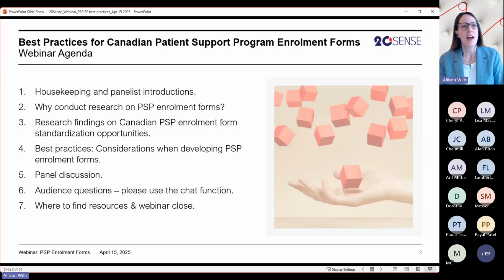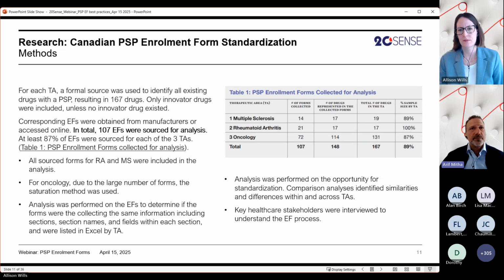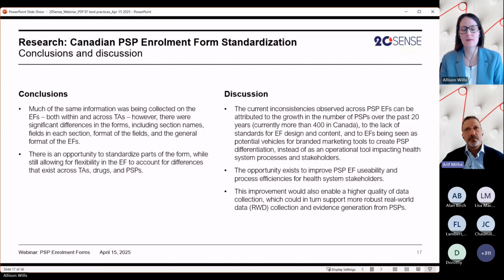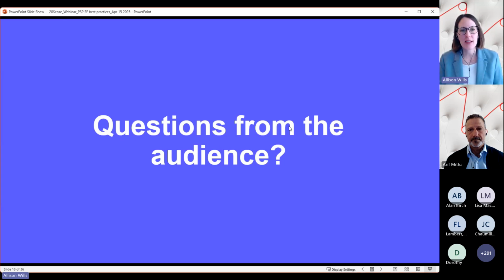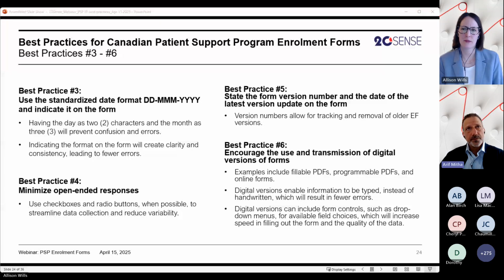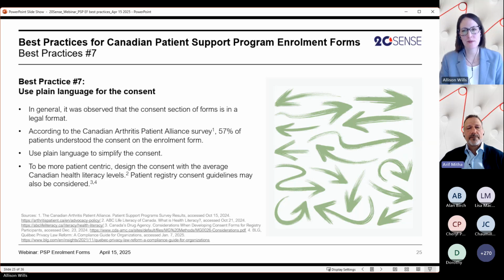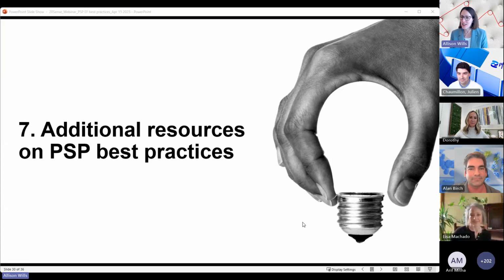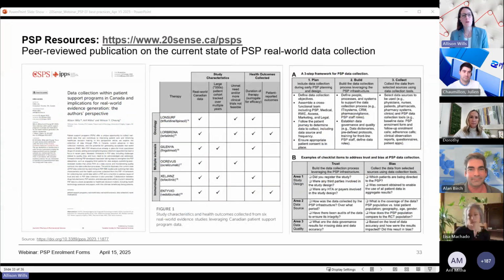20Sense Webinar: Canadian Patient Support Program Enrolment Form Best Practices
This is a recording of the April 15, 2025 webinar and presentation of research findings on Canadian PSP enrolment form standardization opportunities and considerations when developing PSP enrolment forms, followed by a discussion with a diverse group of experts:
• Julien Chaumillon, Manager, Patient Support Programs, Pfizer
• Lisa Machado, Founder, Canadian CML Network
• Alan Birch, Associate Director, Oncology, Sentrex Health Solutions
• Dorothy Czylyski, President and Partner, No Fixed Address Health
• Arif Mitha, Partner, 20Sense
• Allison Wills, Partner, 20Sense